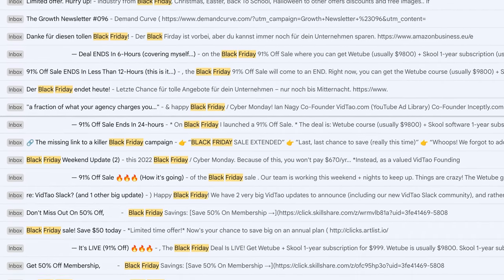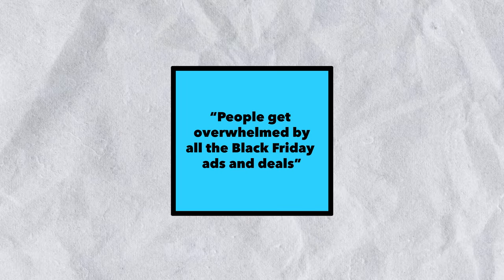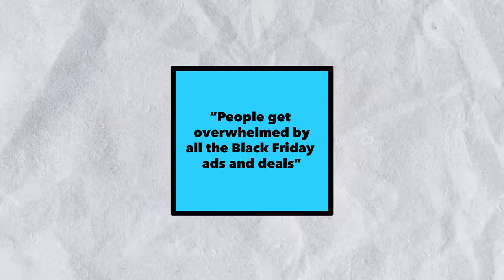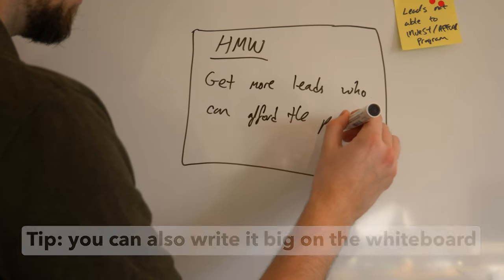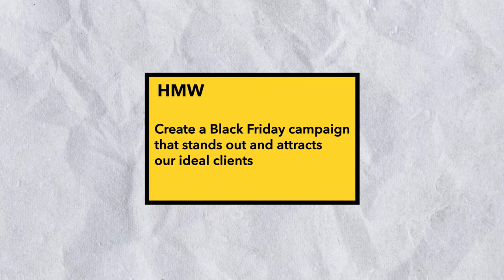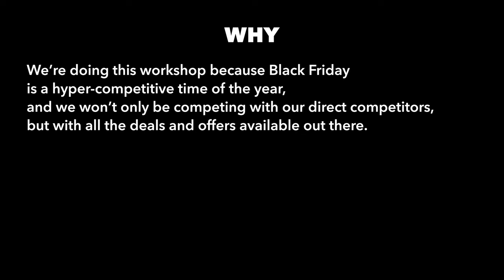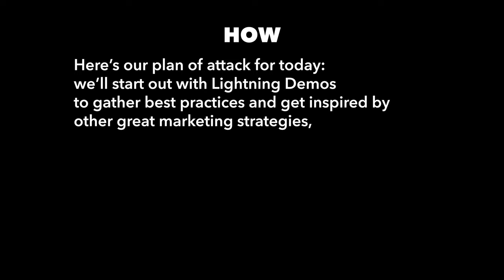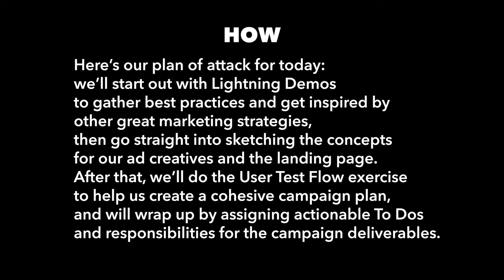How To Explain A Challenge To Your Team | Marketing Workshop Part 2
In this video Growth Marketing Lead at AJ&Smart, Domonkos Nyari, explains how to rephrase a problem into a "Challenge Statement" using the "How Might We" method to make sure that every participant gets into a "solution mode" mindset. He also shares our Formula for clear instructions to ensure that participants understand the challenge correctly and everyone is aligned.

This video is part 2 of our Marketing workshop series, where you're going to learn how to run a Marketing Strategy Workshop to boost any of your campaigns.

✅ If you want to learn more about facilitation and workshops, join our FREE FACILITATION COMMUNITY where hundreds of facilitators share their tricks, techniques, and resources.

🤔 What else would you like to know about being a facilitator? Have you facilitated your first workshop yet? Leave your questions in the comments below 👇

⏰ Video timestamps

0:00 Intro
1:09 Challenge context
1:47 Using How Might We to rephrase the challenge
3:13 How to introduce the challenge (What-Why-How Formula)
6:24 What you’ll learn in Part 3

Marketing Workshop Part 2 | How To Properly INTRODUCE A Challenge To Your Team